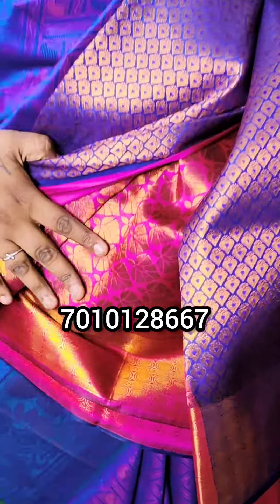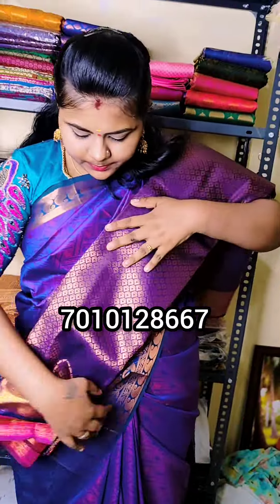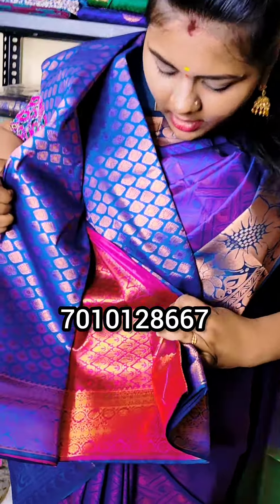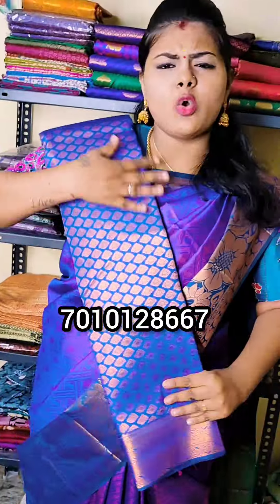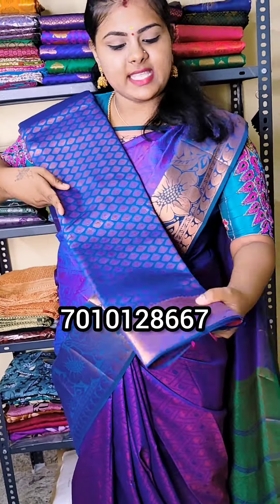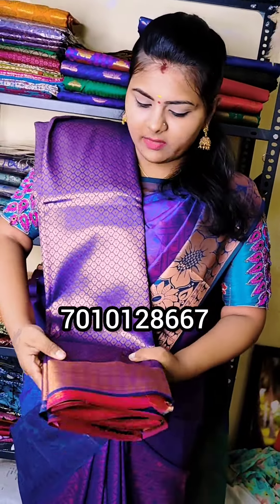new collection saree available 😍7010128667